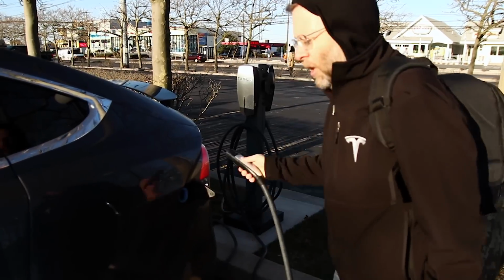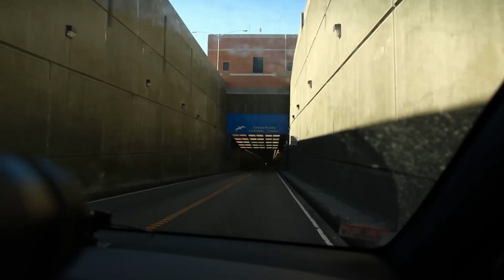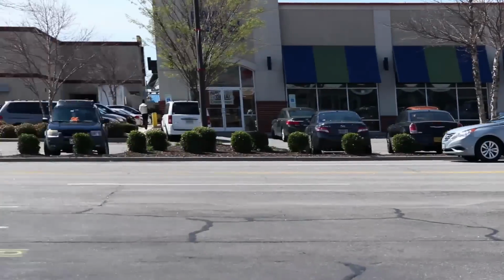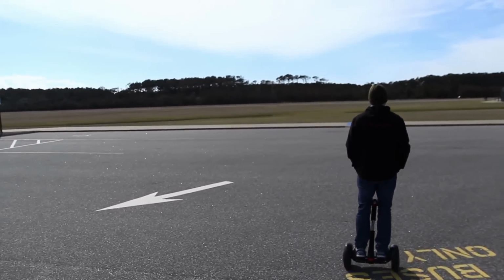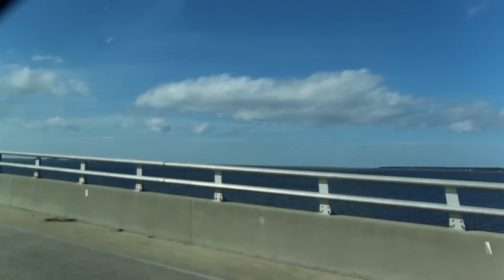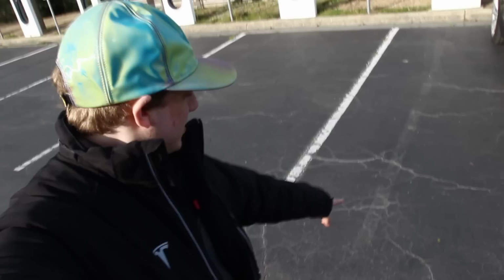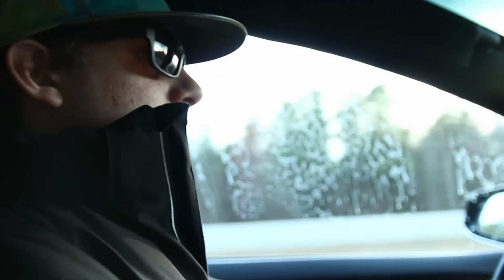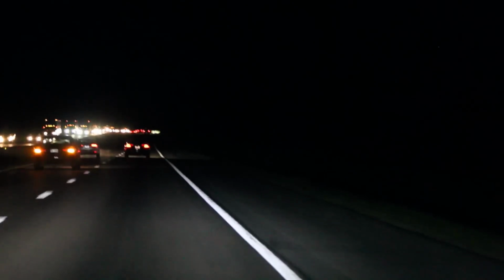Tesla Model X: Key West Road Trip - Day 2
Join Zac and Jesse on their road trip to Key West, Florida! Enjoy as they travel down the east coast and back, and catch every supercharger review in between. Follow everyday of their crazy adventure here on Now You Know!

This is Day 2 of our journey. Today we hit some superchargers in Virginia and North Carolina and we visit the First Flight Monument in Kittyhawk, NC!

Follow us at:
@NYKchannel - Twitter
@NYKchannel - Instagram
Facebook.com/NowYouKnowChannel